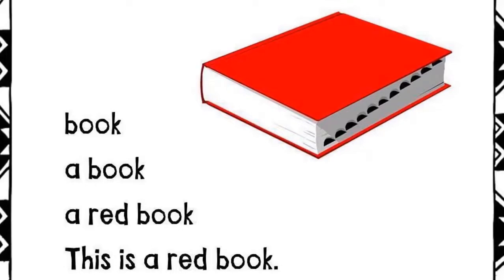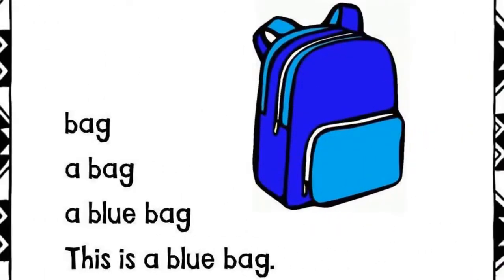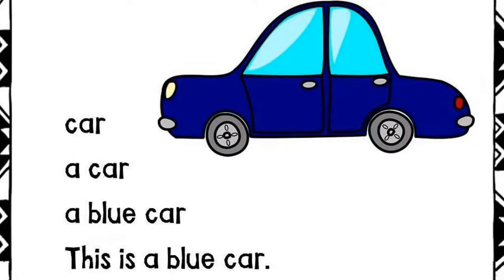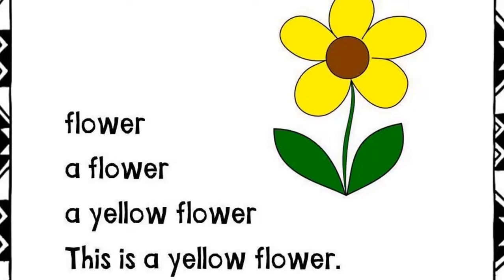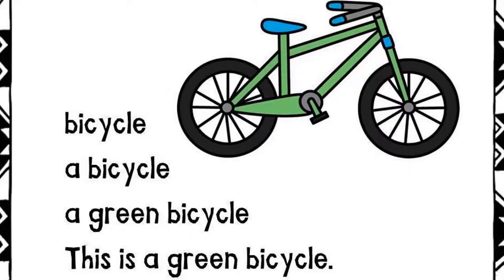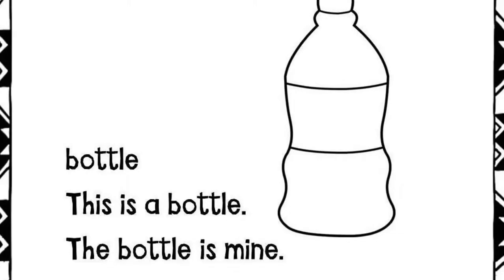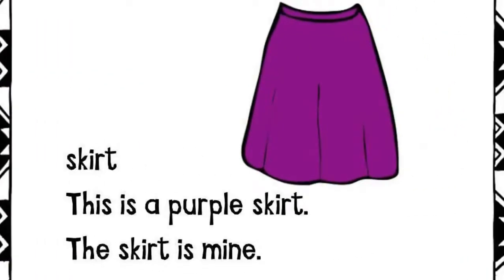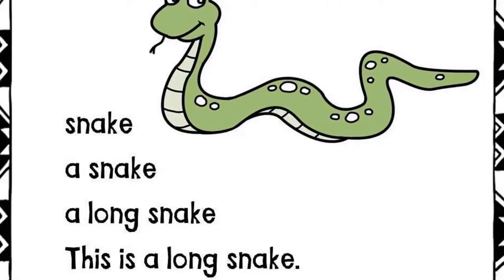Let's Read - L13